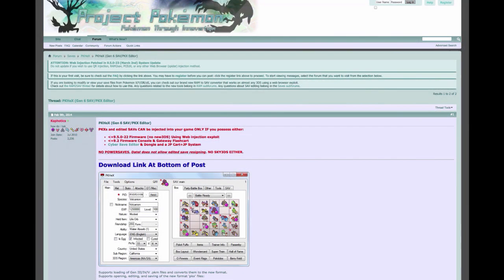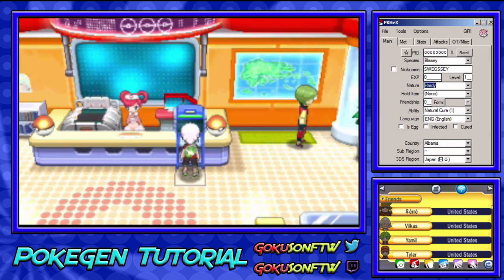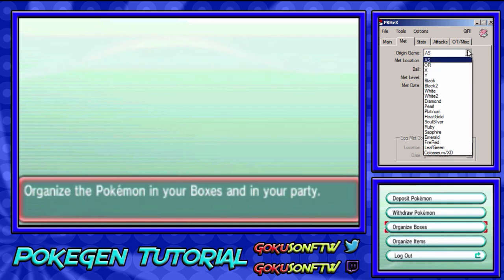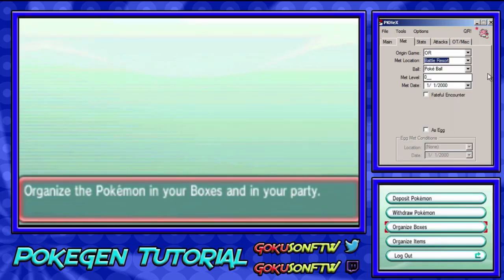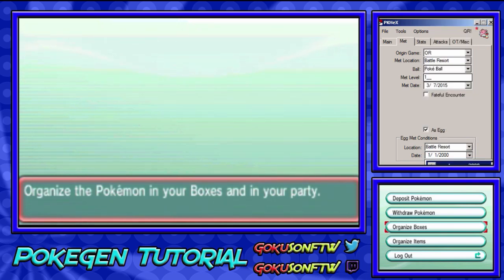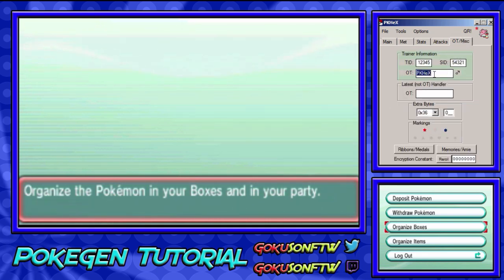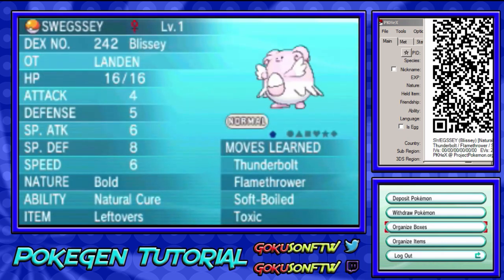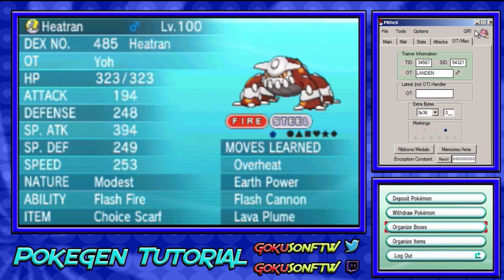(Patched) How To Pokegen in Omega Ruby/Alpha Sapphire!!! (QR CODES)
If you have any questions, i can answer them.

If you guys want to check out my stream on Twitch i stream from 6-8pm CST fri-mon

How to pokegen in oras
How to pokegen with QR codes
How to downgrade your 3ds
How to make any pokemon